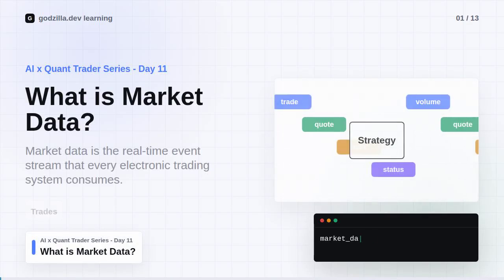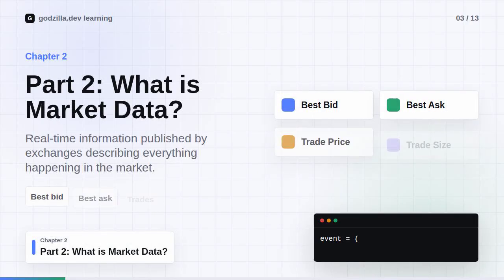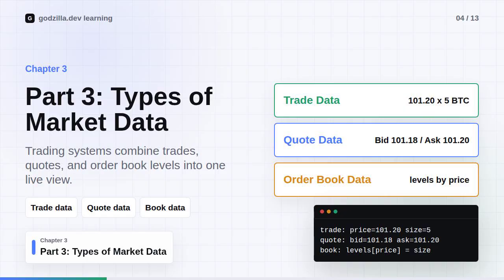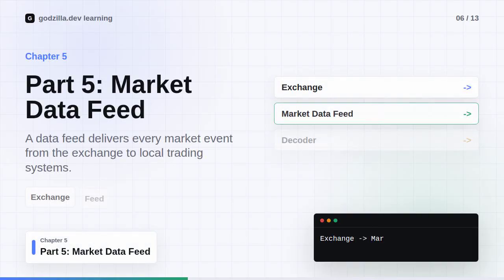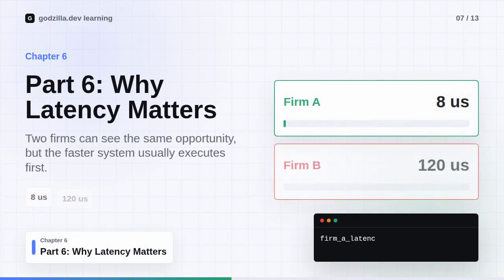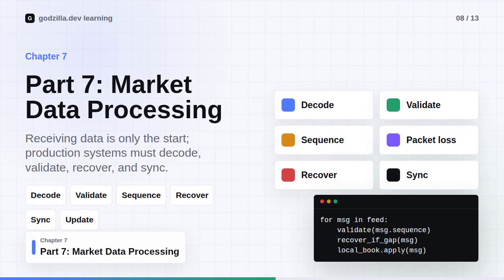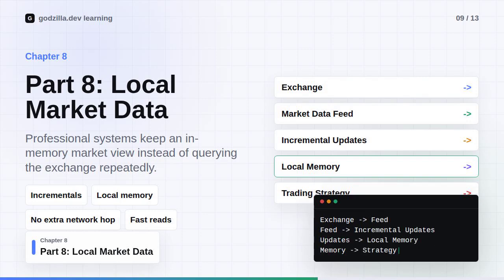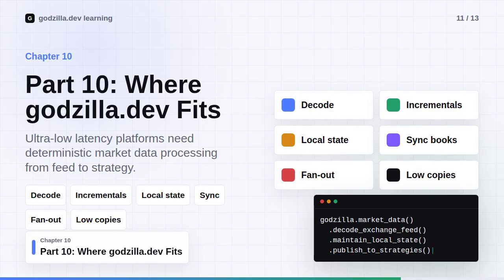What is Market Data?| AI Quant Trader Series #11 | godzilla.dev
In Day 11 of the AI Quant Trader Series, we explain market data: the real-time event stream that powers electronic trading systems.

  This episode covers trade data, quote data, order book data, snapshots vs incremental updates, market data feeds, latency, local market data, and why high-frequency trading systems
  treat market data as a continuous stream of actionable events.

  Chapters:
  00:00 Introduction
  What is Market Data?
  Types of Market Data
  Snapshot vs Incremental Updates
  Market Data Feed
  Why Latency Matters
  Market Data Processing
  Local Market Data
  Market Data in High Frequency Trading
  Where godzilla.dev Fits
  Key Takeaways